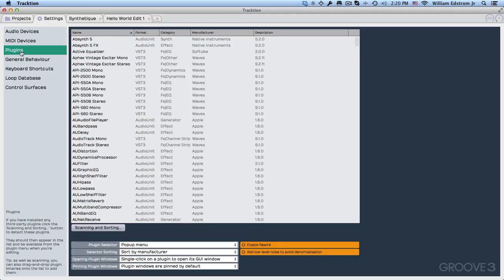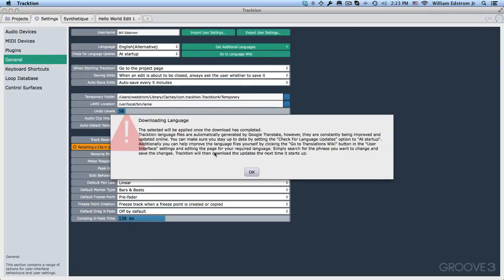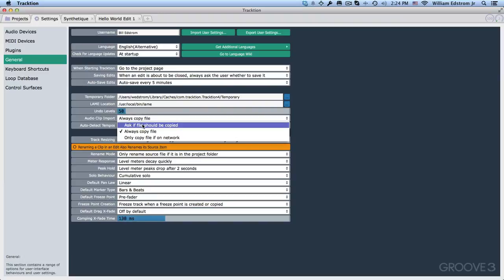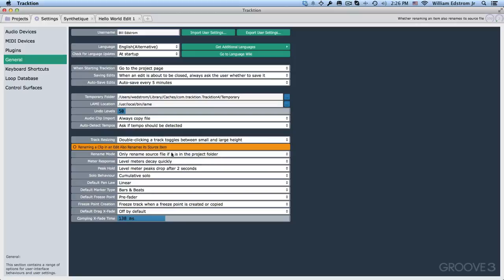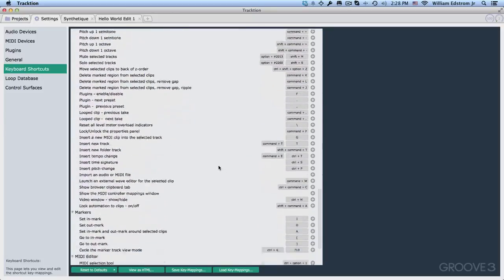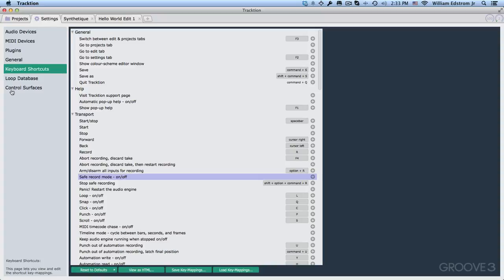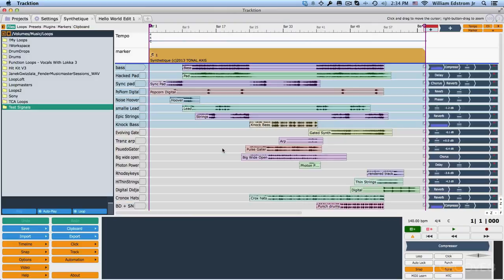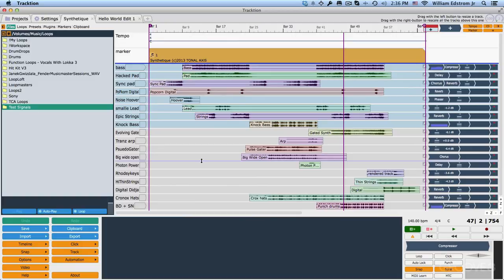06 General Settings